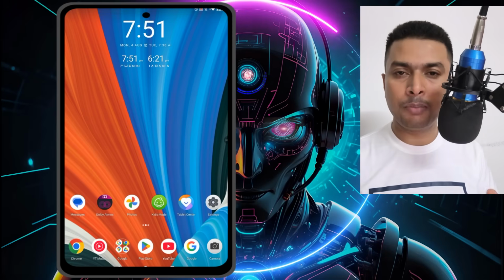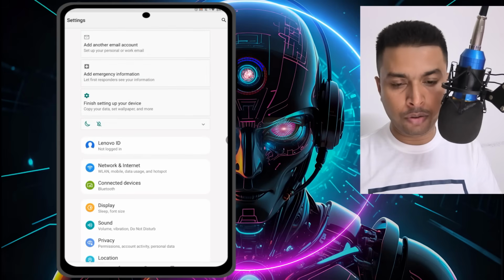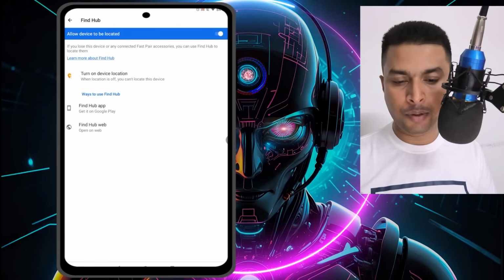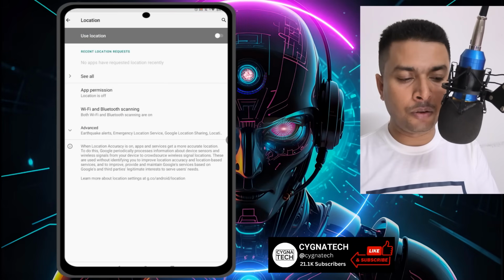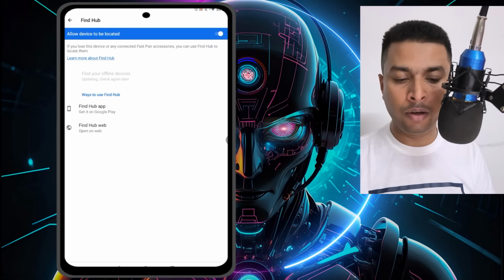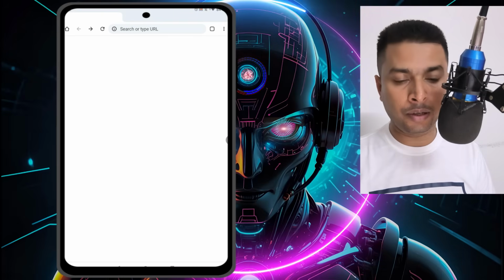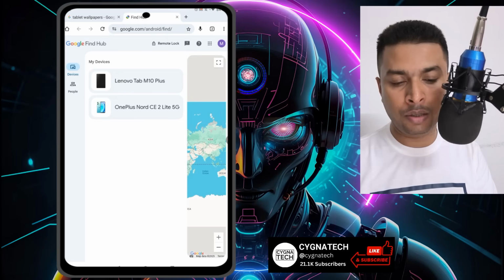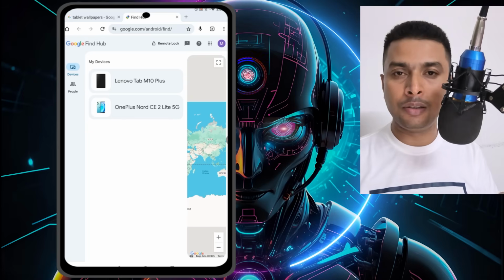📱 How to Enable Android Tablet Tracking in 2025 (Set Up Google Find Hub Properly)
📱 How to Enable Android Tablet Tracking in 2025 (Set Up Google Find My Device Properly)

Lost your Android tablet or worried about theft? This step-by-step guide shows you how to activate tracking on your tablet in 2025, ensuring you can locate it even if it's offline, switched off, or stolen using Google's Find My Device network!

🛠️ Must-Do Setup Steps:
1️⃣ Enable Location Services (Critical for tracking)
2️⃣ Turn On Find My Device (In Google Settings)
3️⃣ Join Find My Network (1.5B+ Android devices help)
4️⃣ Add Samsung Account (For Galaxy tablet extras)
5️⃣ Test Tracking (Verify it works properly)

💡 Pro Security Tips:
• Set Strong Lock Screen (PIN/Pattern/Biometrics)
• Attach Bluetooth Tracker (Tile/SmartTag for backup)
• Note Your IMEI (For police reports)
• Regular Backups (Protect your data)

👍 Like if You've Ever Lost a Device!
💬 Comment: "Which tablet model do you have?"